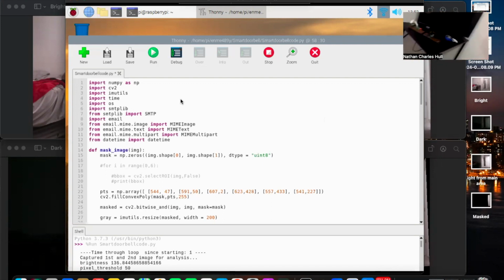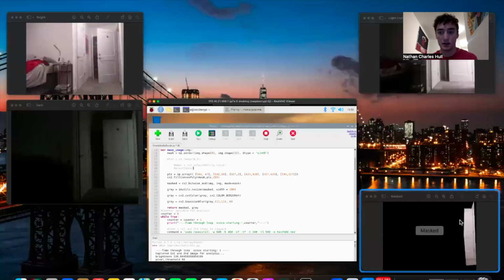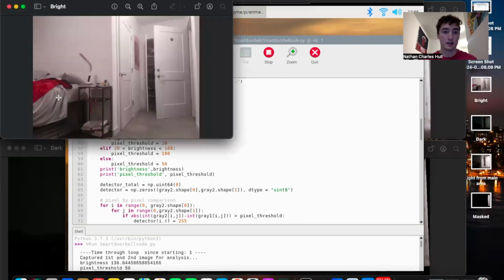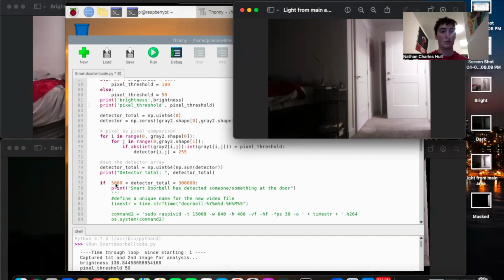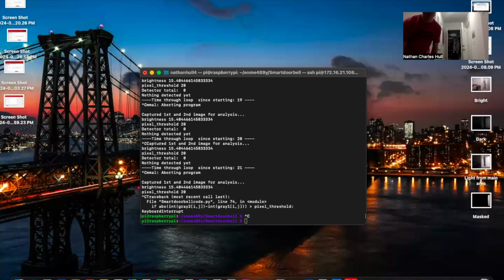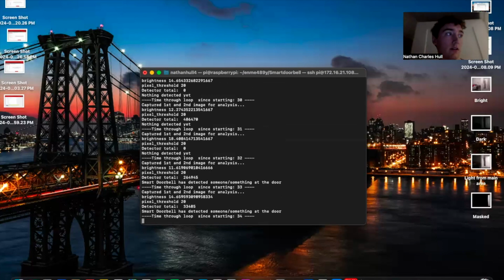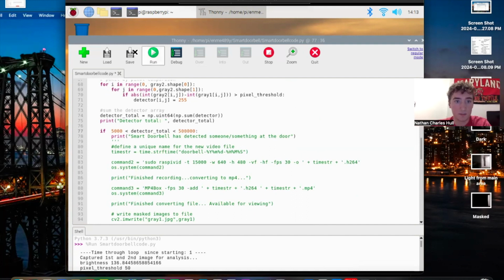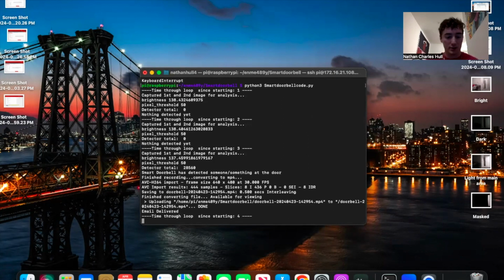Custom Smart Doorbell